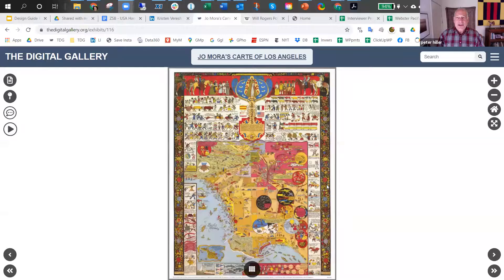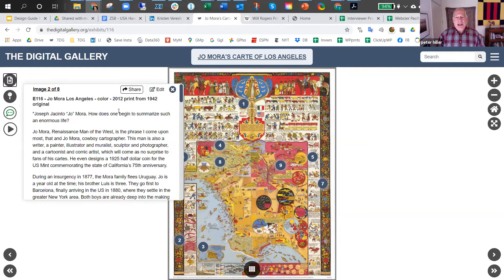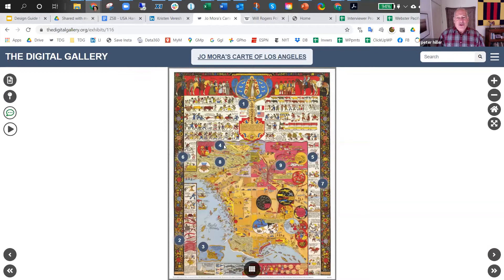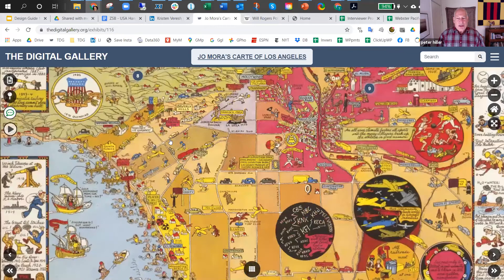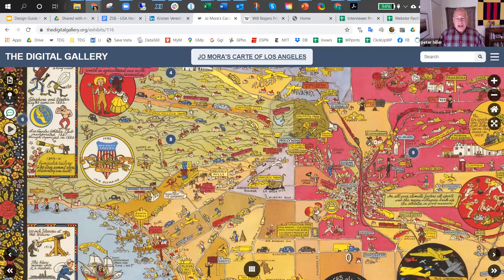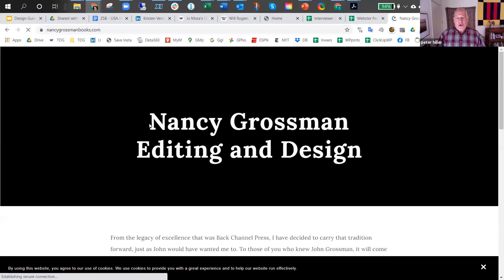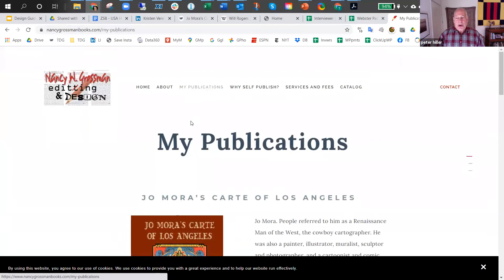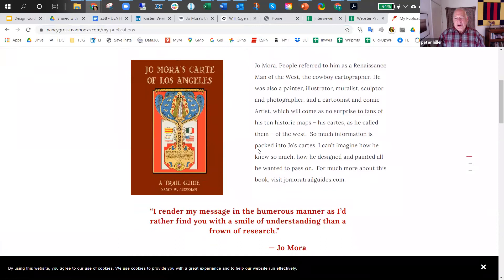Jo Mora Los Angeles Carte by Peter Hiller & Nancy Grossman